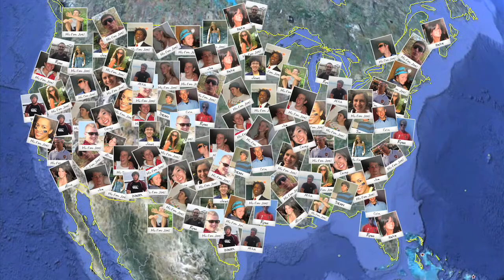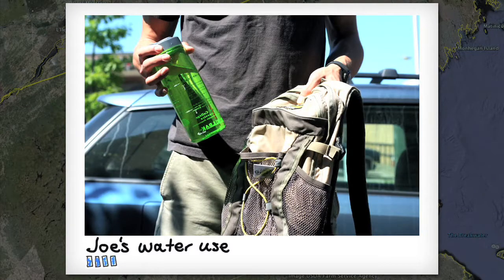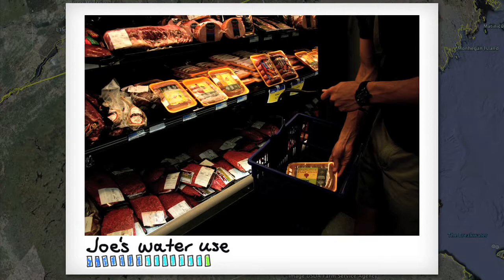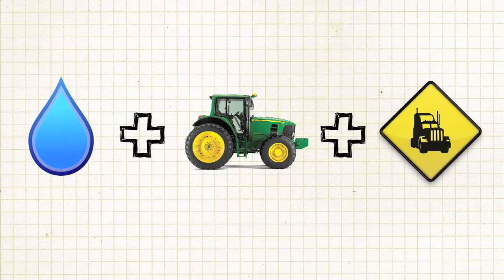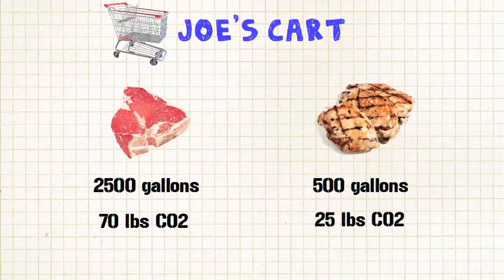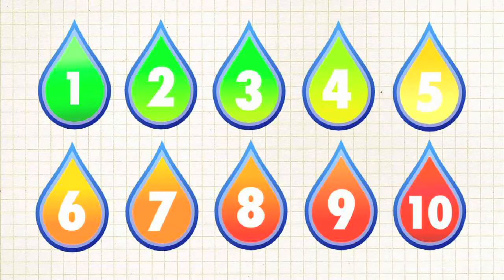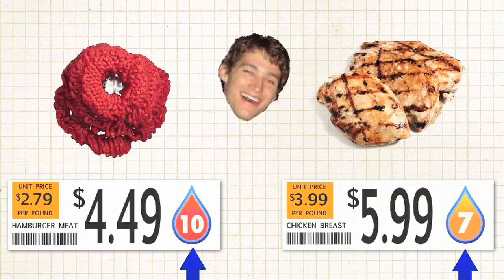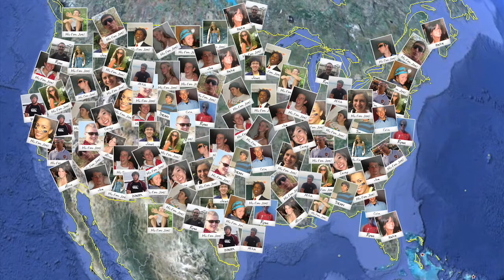GreenSCORE: Saving Water Just Got Easy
Conserving water can seem like a difficult task.  When attempting to save water we generally only consider the water we touch.  However, by making more informed shopping decisions we can have a much greater impact on water savings than we ever could at home.  GreenSCORE is a simple system that enables shoppers to chose more sustainable products based on the water used in their production and transportation. We have developed an easy-to-read price tag that differentiates products for the shopper by ranking foods on a 1-10 scale for their water footprint.
Saving water just got easy.
Music from the XX.